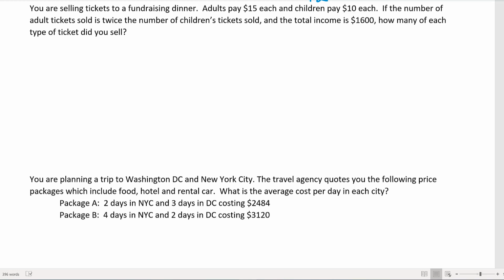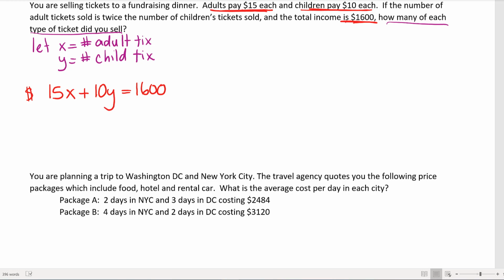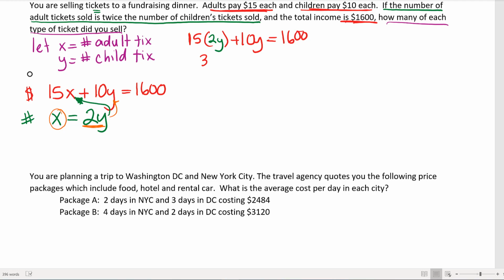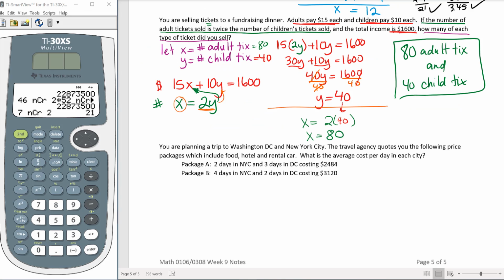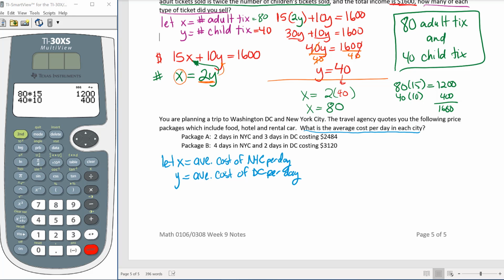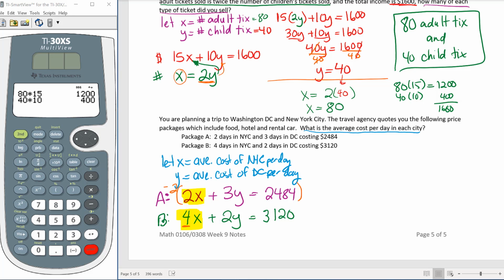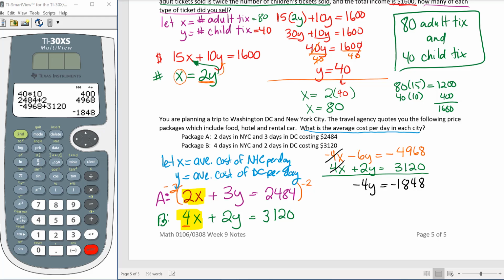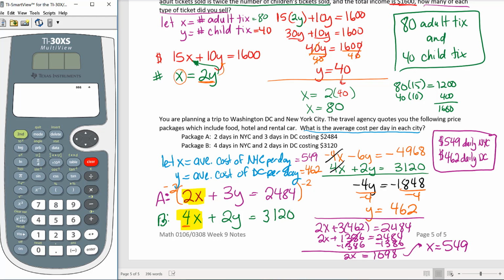0308 7.7 Part 2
Applications of Systems of Equations